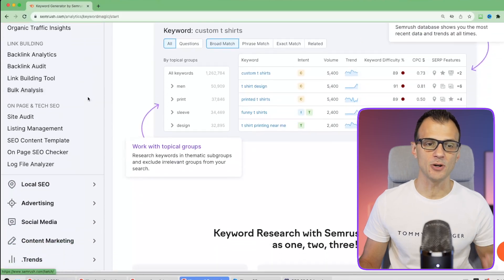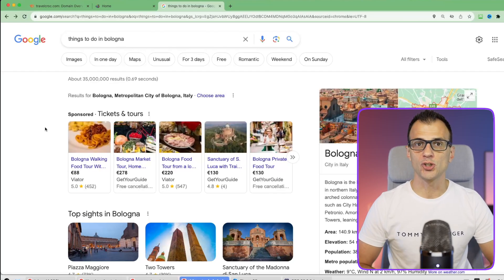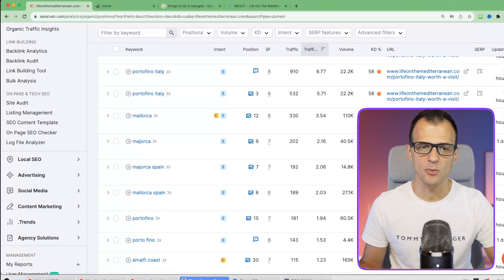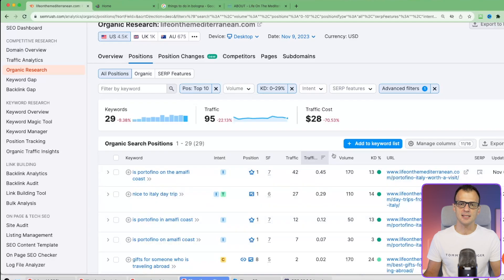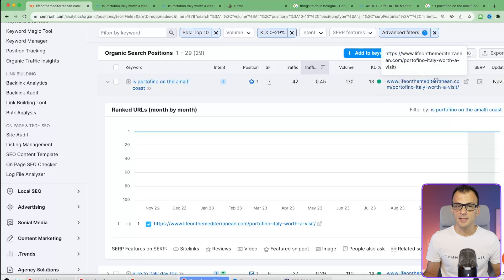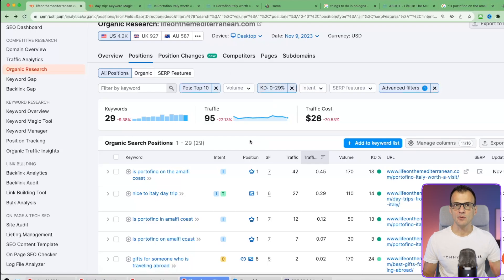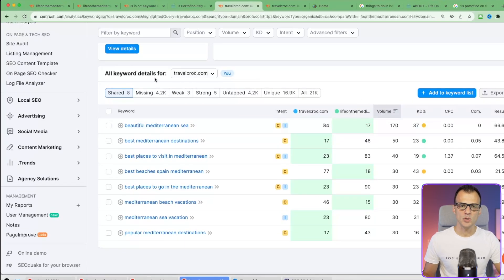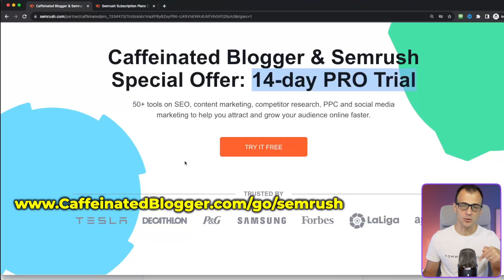SEMRush Review & Tutorial (2023) How to find good keywords step by step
Watch my SEMRush review and keyword reseatch tutorial.

If you want to make money online, you need to learn how to do keyword research correctly and how to use SEMRush for keyword research. I've recorded this step by step tutorial (suitable for beginners) for you to show how I personally do it.

I'm going to show you how to find the best keywords for seo and for your website.

Chapters:
00:00 INTRO - SEMRush Review
00:26 How to get 14-DAY FREE TRIAL
00:47 KEYWORD GENERATION by domain
09:45 What is the MINIMUM SEARCH VOLUME?
11:25 Using KEYWORD MAGIC
12:45 Advanced MASHUP method
14:48 Next-gen KEYWORD GAP method
17:12 PRICING

There is no promise or guarantee that you will make money using the information in this video. Your success from following these steps will depend on your background, prior knowledge, level of effort and other factors. I've take all reasonable steps to make sure that the information and resources in the video are correct.